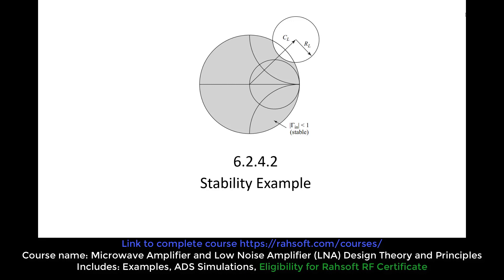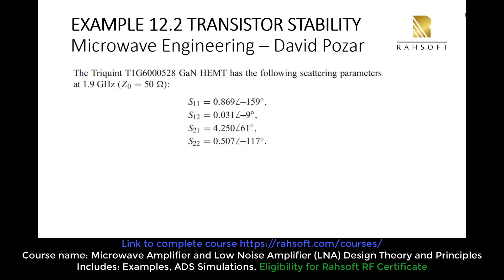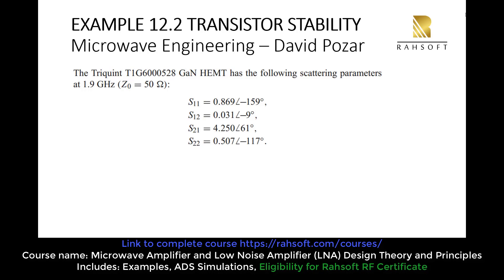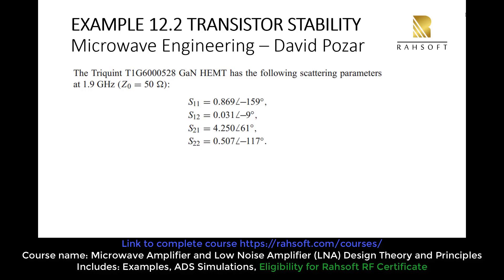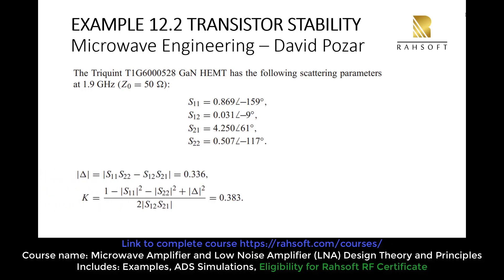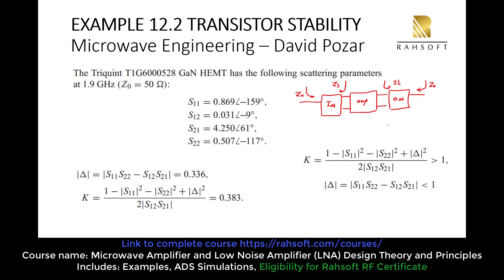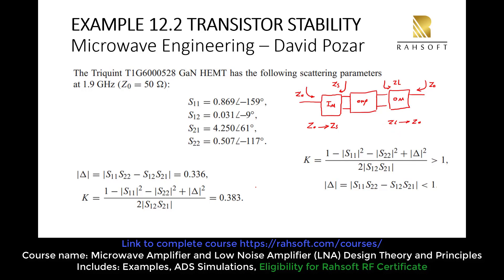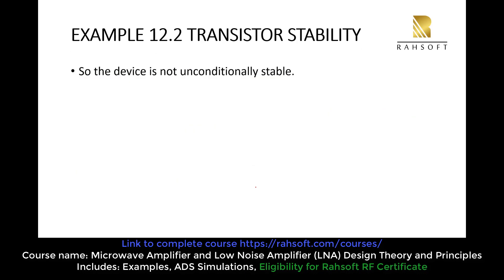Transistor Stability tutorial example power amplifier unconditional stability example